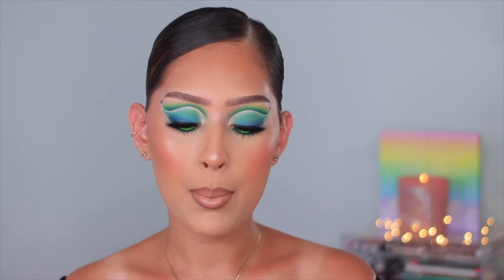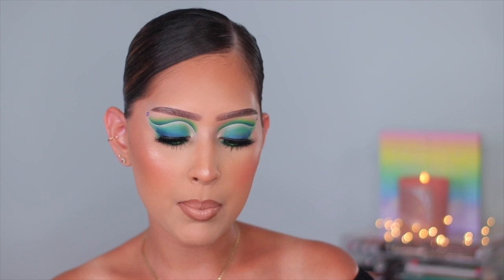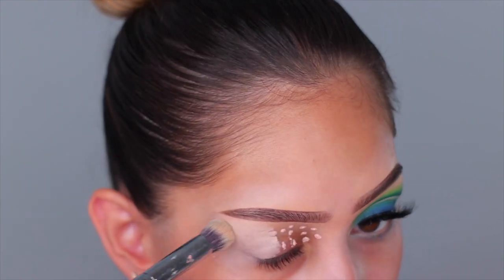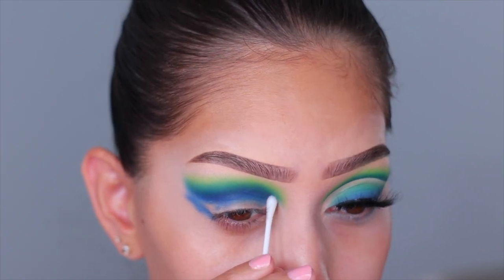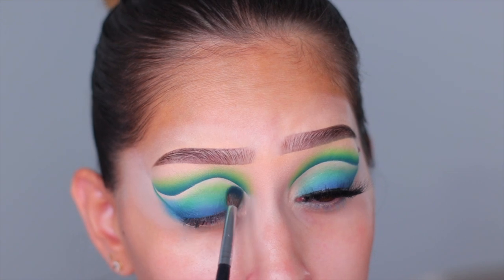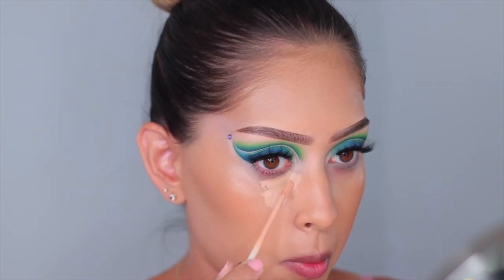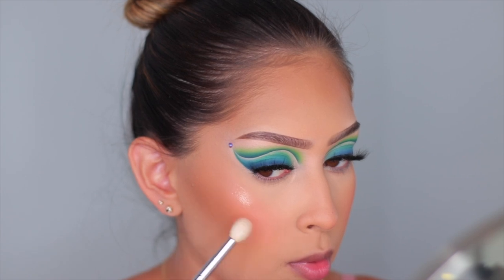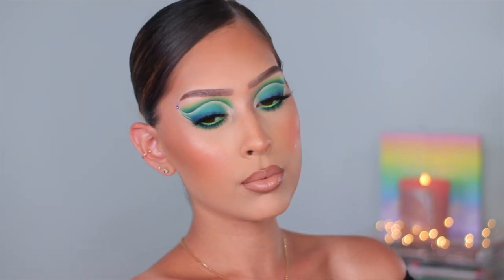TESTING NEW MAKEUP| ABH SUMMER COLLECTION, JACLYN HILL COSMETICS, CATRICE & MORE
ALL PRODUCTS MENTIONED:

EYES:
ACE BEAUT OCEANIC PALETTE
P.LOUISE BASE (RUMOUR 2)
P.LOUISE BASE (BLANK CANVAS)
P.LOUISE BASE (LIMELIGHT)
EYEGASMIC LASHES (STYLE: TAKE YOUR SHOT)

COMPLEXION:
DOMINIQUE COSMETICS BLUR & MOISTURE PRIMER
CATRICE TRUE SKIN FOUNDATION (SHADE:TRUE HAZEL)
ABH CREAM BRONZER (GOLDEN TAN)
NUDESTIX CONCEALER
ARTIST CUTOURE  SETTING POWDER (CREAM PUFF)
ABH BROW WIZ (MEDIUM BROWN)
MAS MINERALIZED SKIN FINISH (DARK TAN)
JACLYN HILL COSMETICS CREAM BLUSH (SWOON)
JACLYN HILL COSMETICS BLUSH PALETTE (SHADE: TEA ROOM)